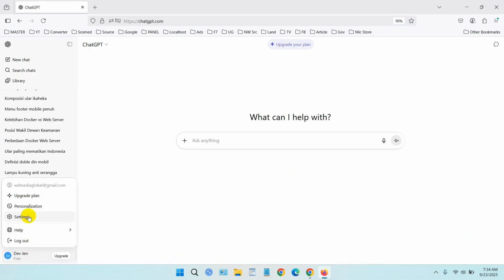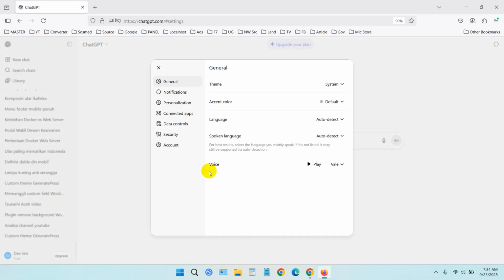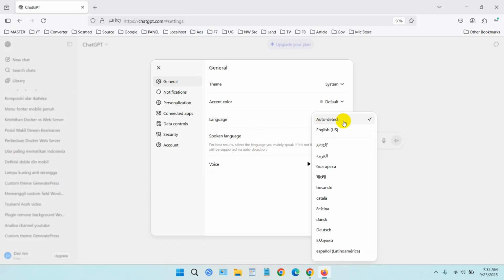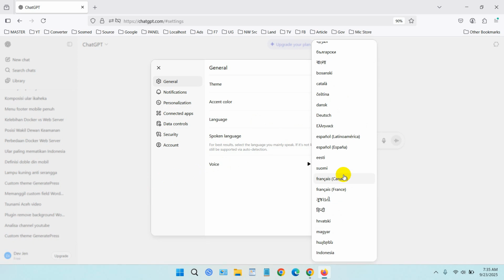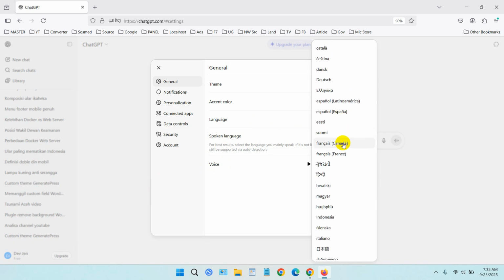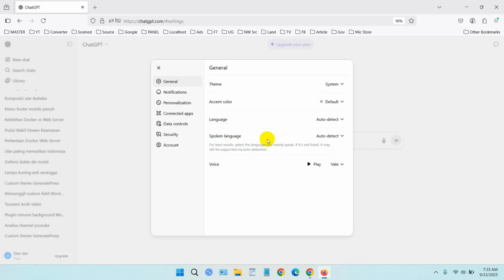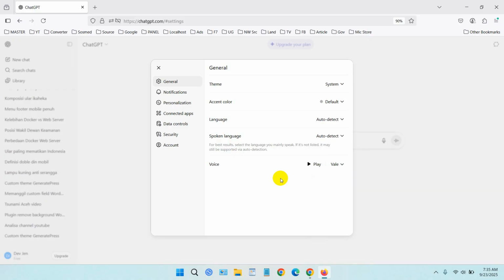How to Change Language Setting in ChatGPT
To use ChatGPT, it might be best to use our everyday language. To change the language in ChatGPT, you can follow this video guide.